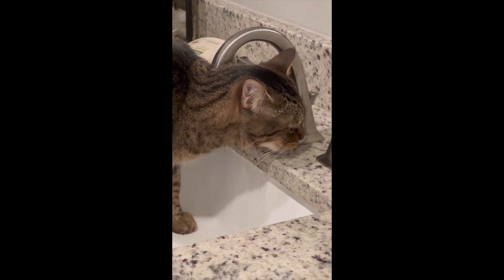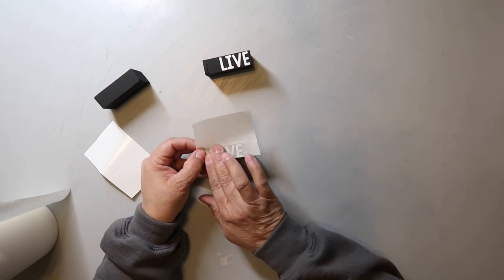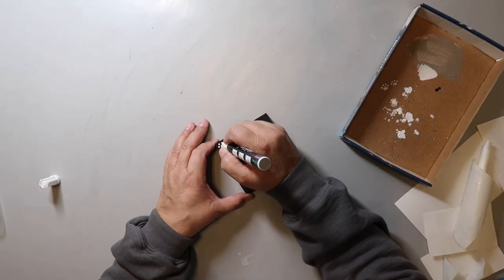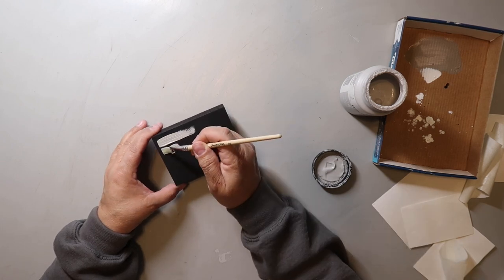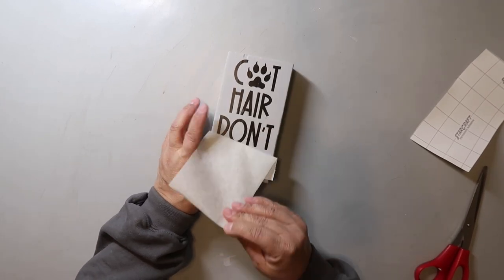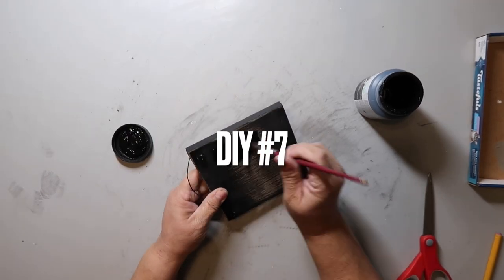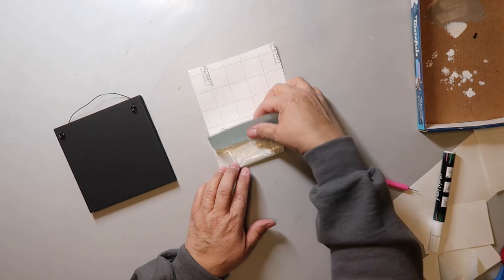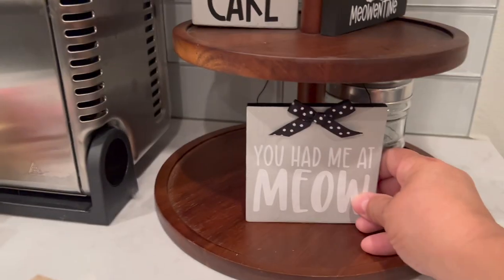🐈🐈‍⬛ 7 Cat Themed Tiered Tray Decor DIYS | Our Gray House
Cat Lovers Will LOVE these 7 cat-tastic tiered tray DIY ideas!  These simple and easy cat-themed home decor projects will be definitely ones you will want to recreate.

✂️HOW TO:
Paint buffalo plaid/check